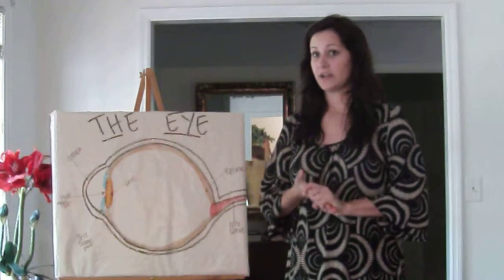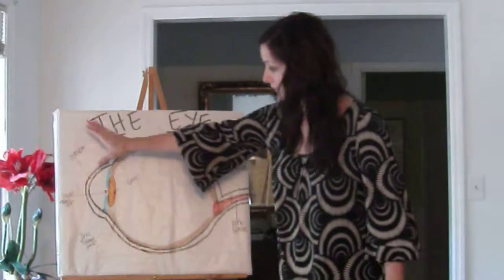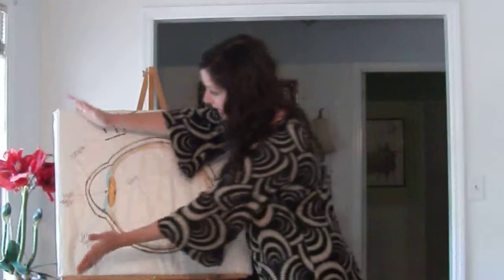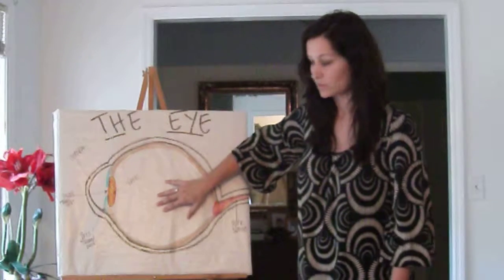Ashley McClure Speech #2